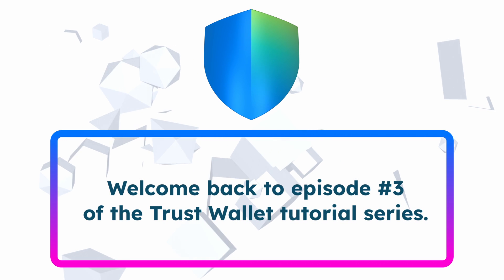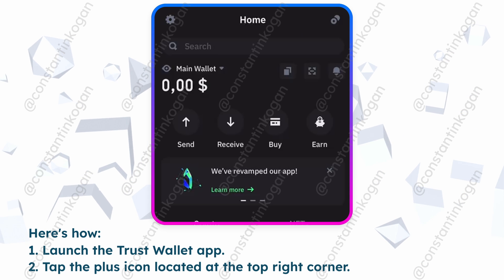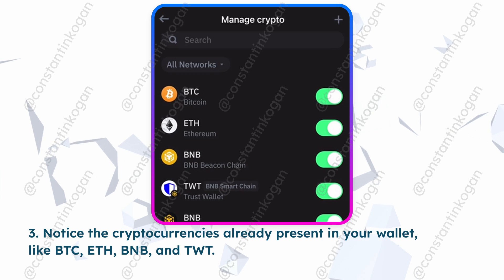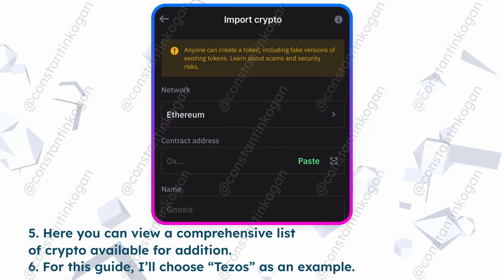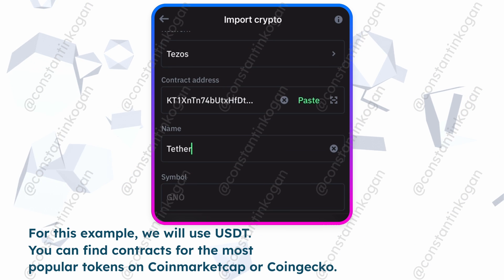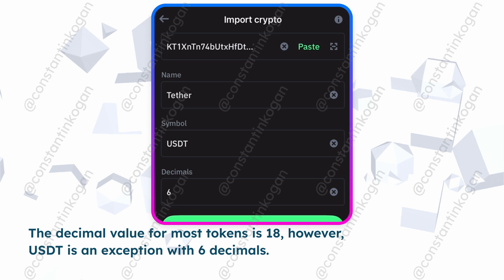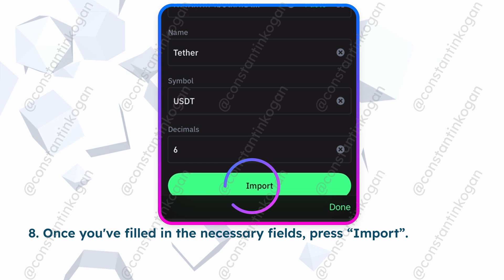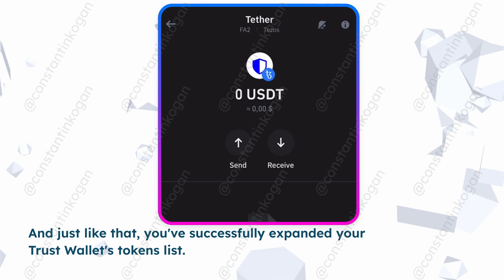Master Trust Wallet: How to Add Networks Like a Pro! 🌐🔗 | Ep. #3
Let's delve into a feature that sets Trust Wallet apart - adding various blockchain networks!